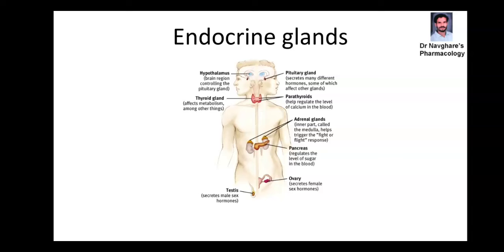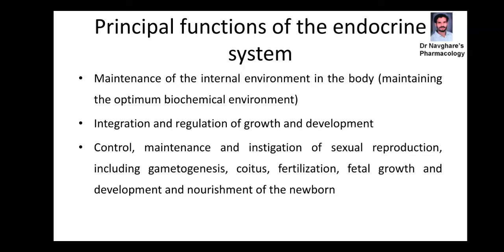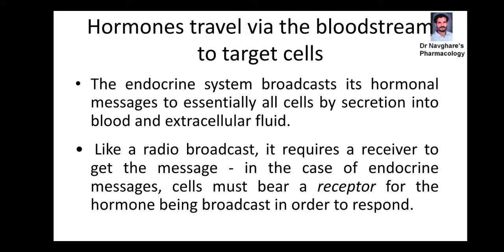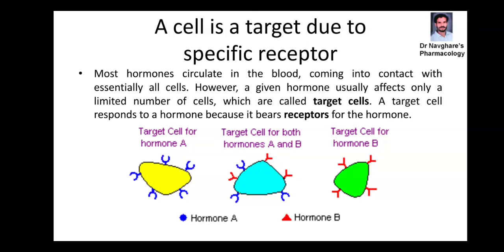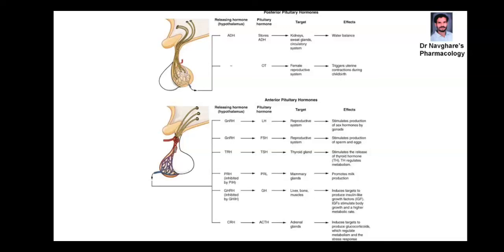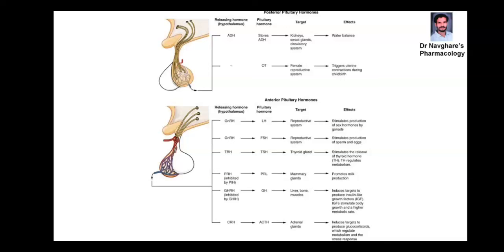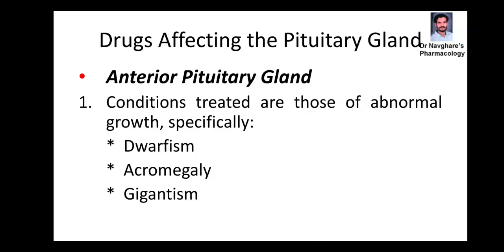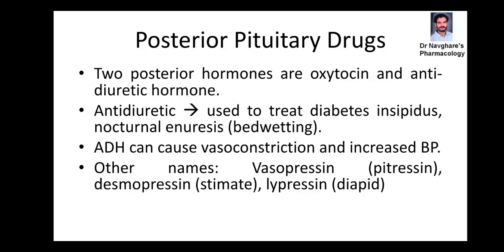ENDOCRINE Pharmacology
Endocrine system.mp4